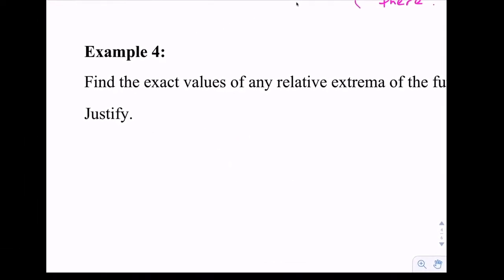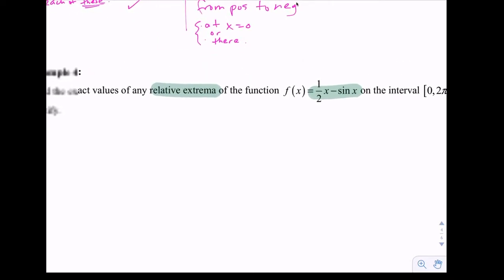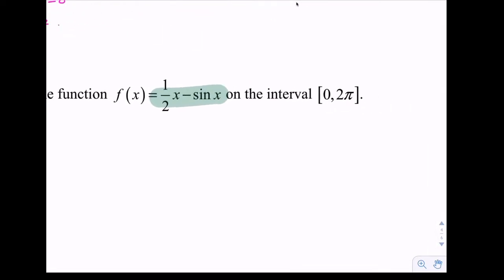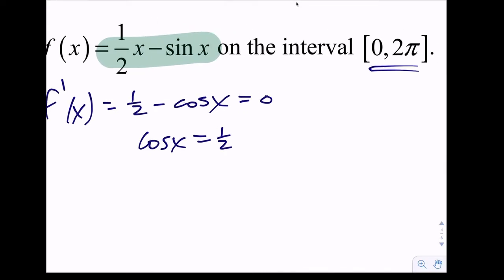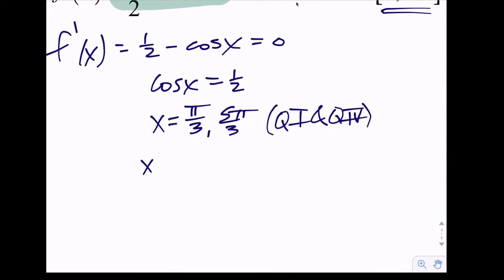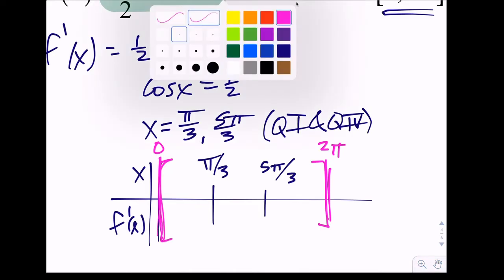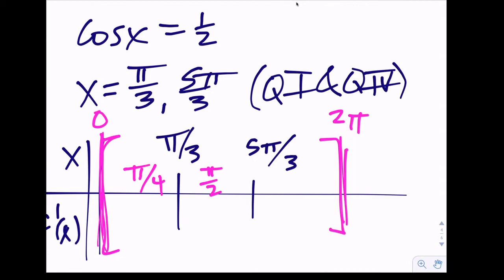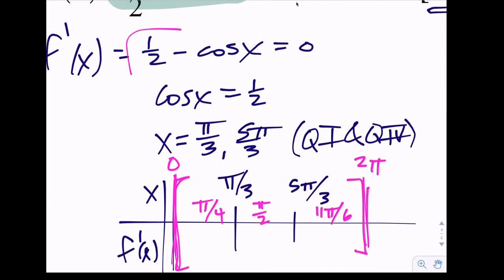AP Cal 3.3 Ex 04-05